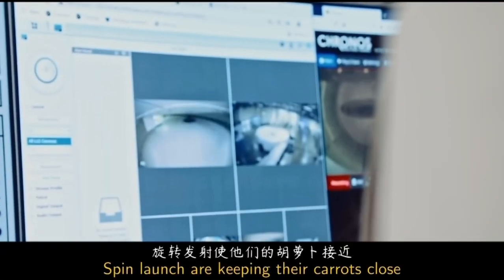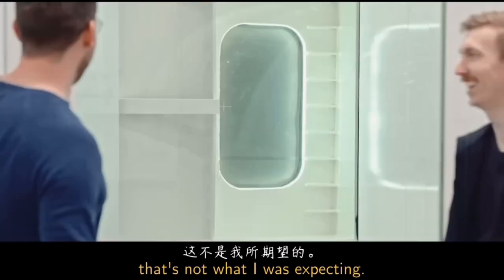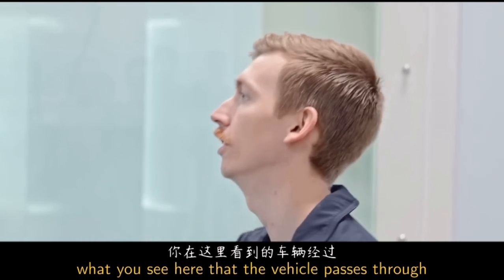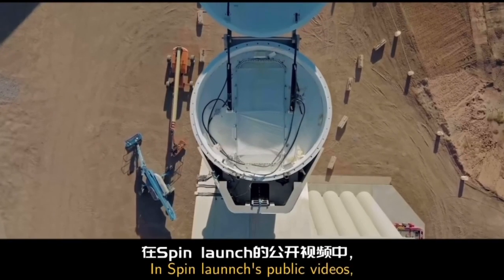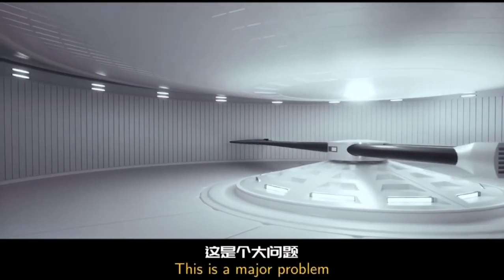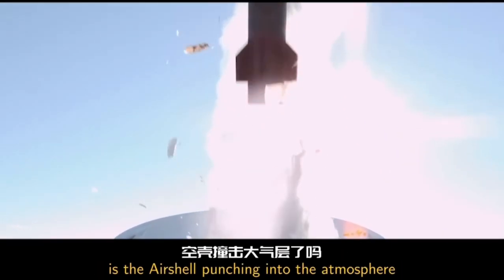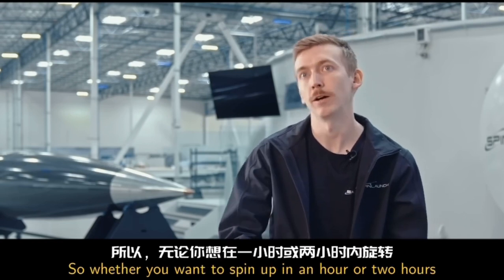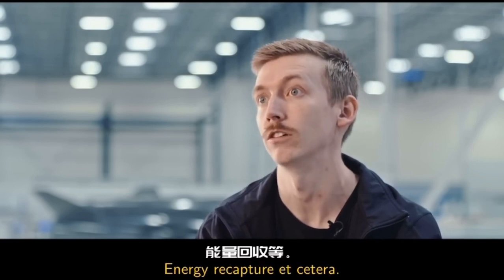你熟悉卫星是怎么工作和运行的吗？（三）学习航天工程的基因常识！未来时代，你若不熟悉航天工程，就如同你今天不熟悉汽车工程一样！